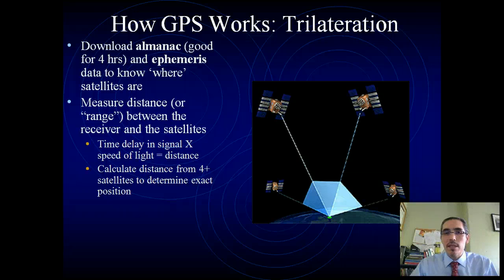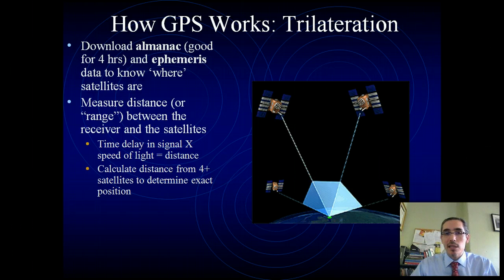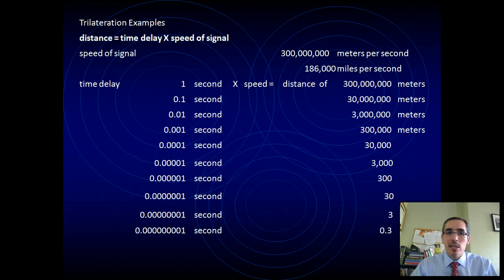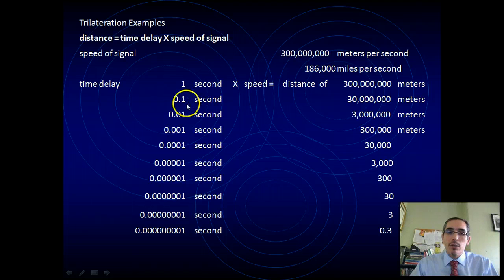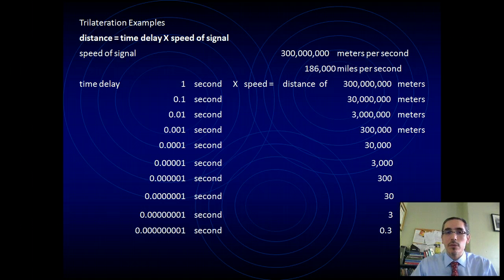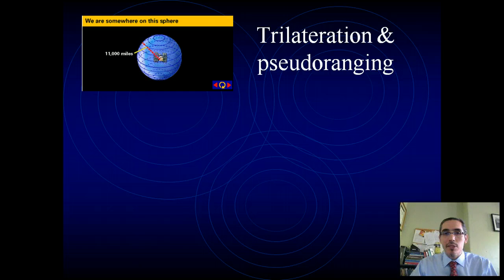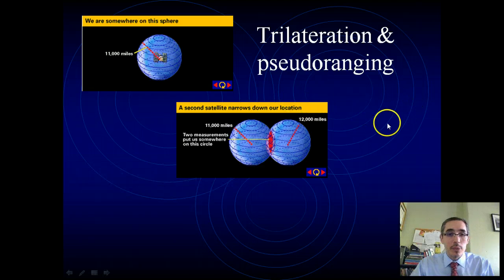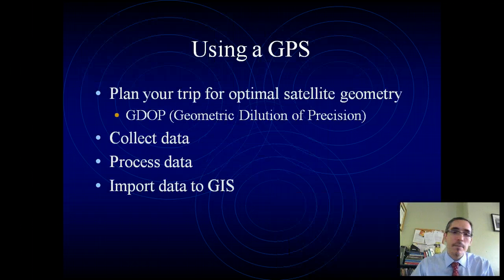Position Determination2 - Trilateration with GPS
Description about the use of tirlateration for GPS